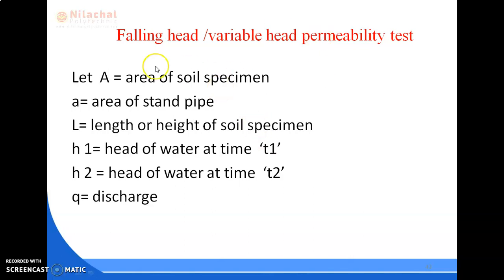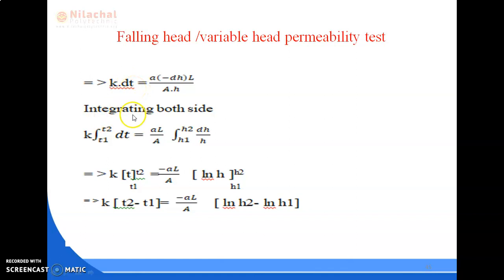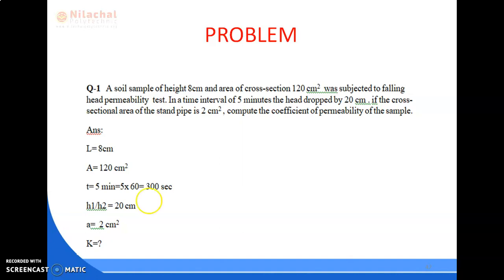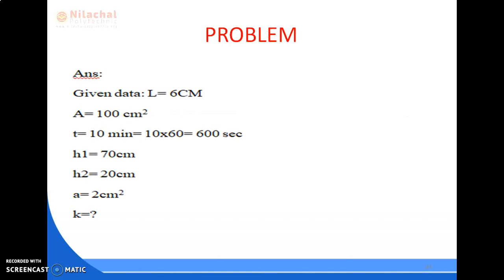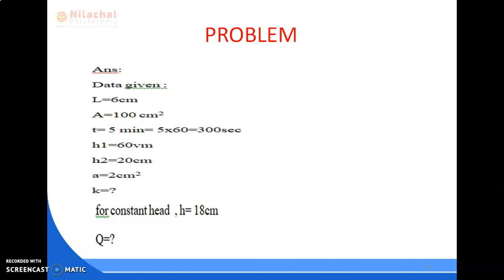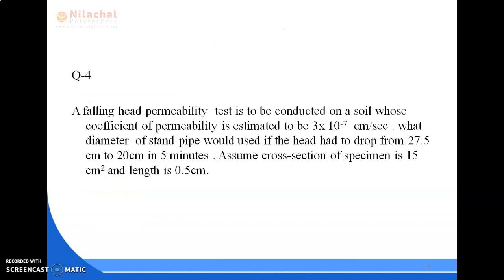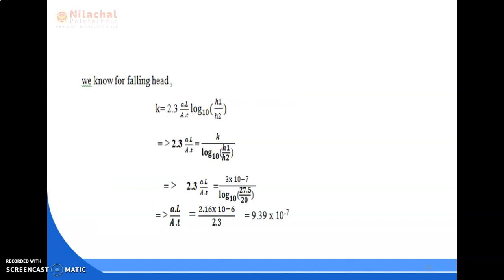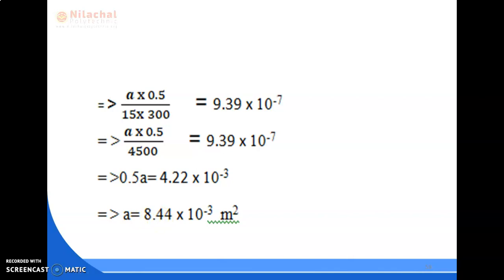3RD SEM CIVIL ENGINEERING GE CH-5 PERMEABILITY AND SEEPAGE PART-4